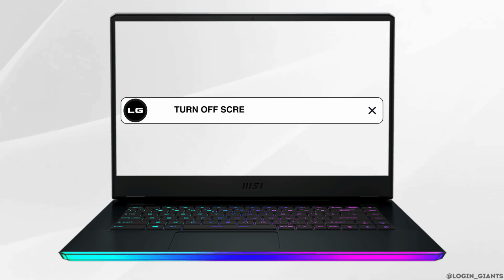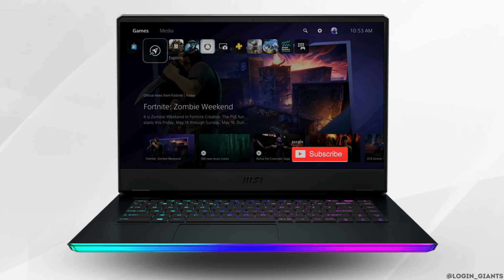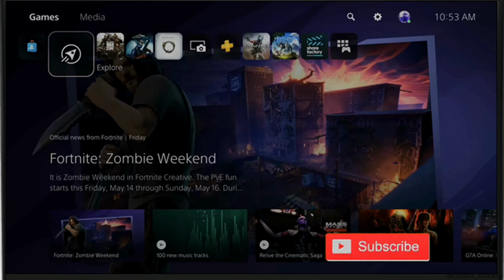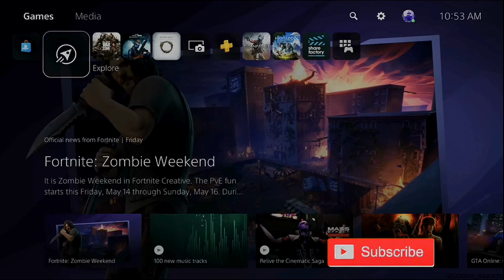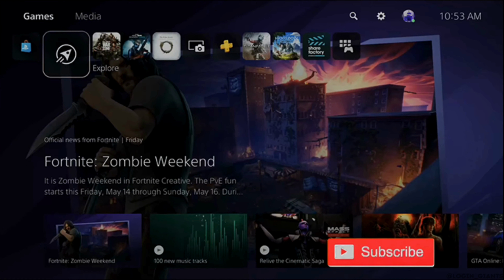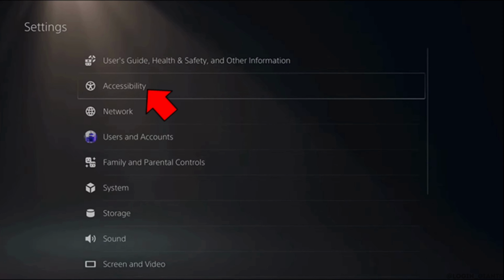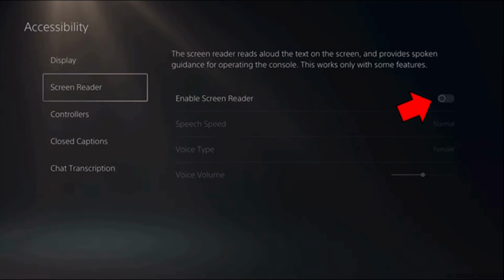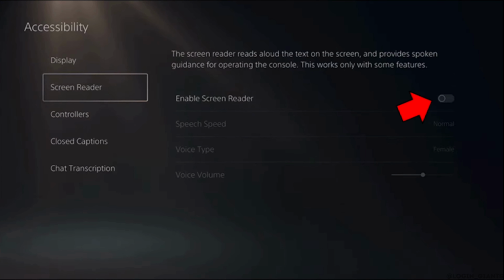How To Turn Off Screen Reader On PS5 Voice Assistant - Full Guide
If you're looking to disable the screen reader feature on your PS5 Voice Assistant, follow this comprehensive guide to navigate through the settings and turn off the screen reader, ensuring a smooth gaming experience without auditory assistance.

In this tutorial:
0:00 - Introduction
0:05 - How to Turn Off Screen Reader on PS5 Voice Assistant - Full Guide

Discover the step-by-step process of disabling the screen reader feature on your PS5 Voice Assistant. From accessing the Accessibility settings to adjusting the Voice Assistant options, this guide covers all necessary steps to help you navigate through the settings menu and turn off the screen reader.

Enjoy your gaming sessions without auditory assistance with our detailed guide to disabling the screen reader on PS5 Voice Assistant!